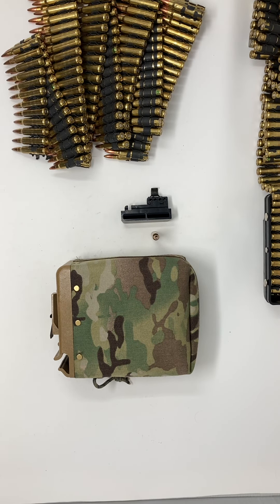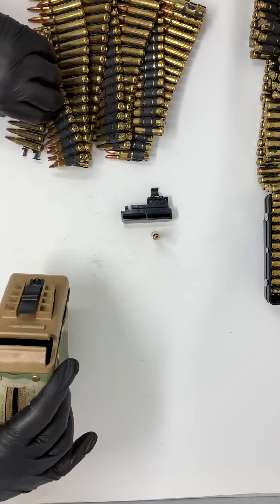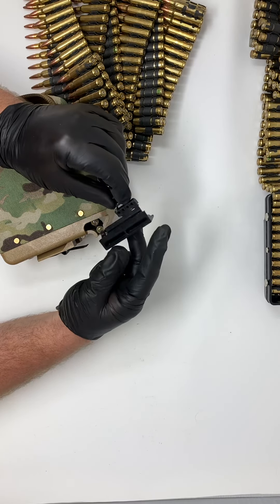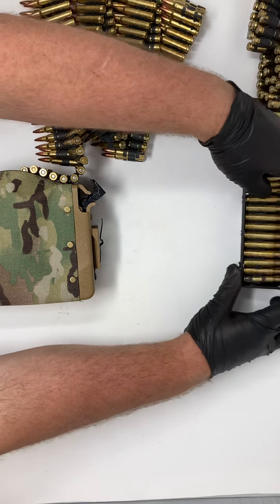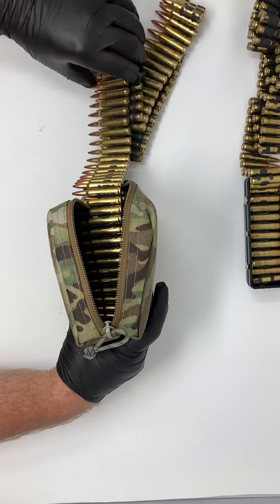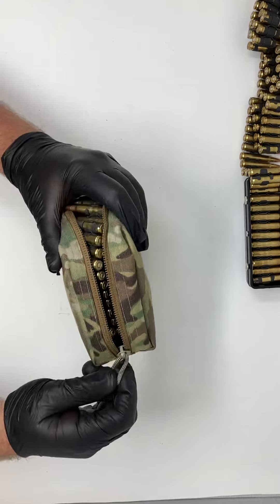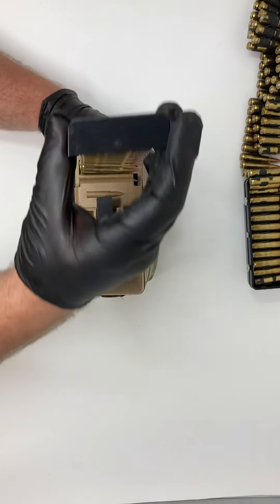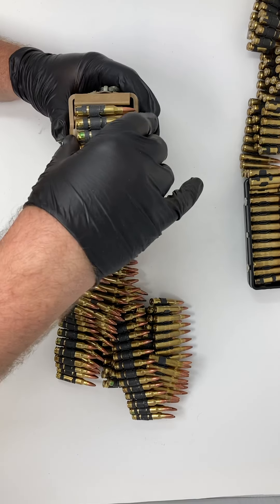How to load Tribe Tactical Supply BFM-200 round, M249 SAW Pouch, Nut Sack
How to load Tribe Tactical Supply  BFM-200 soft magazine nut sack for the M249 SAW Pouch or FightLite MCR belt fed weapon Platforms.